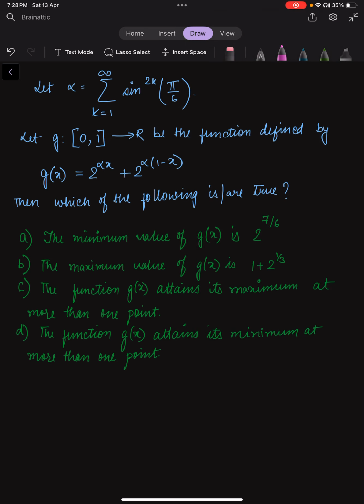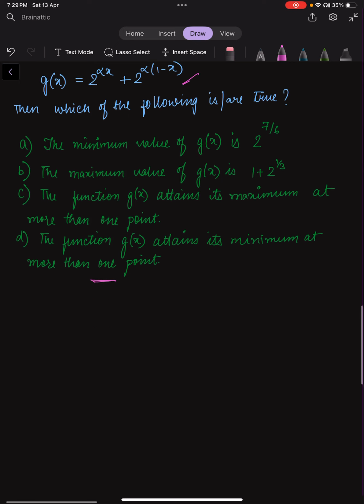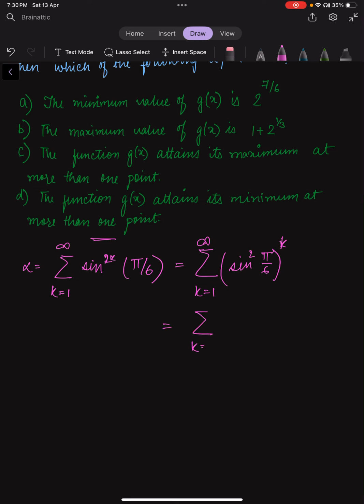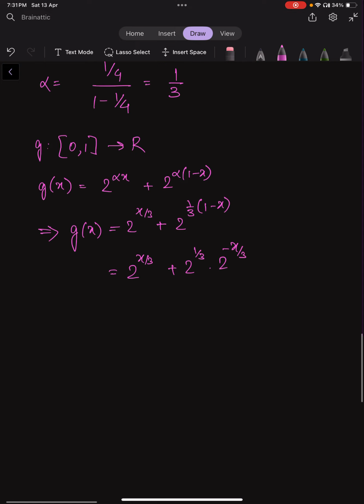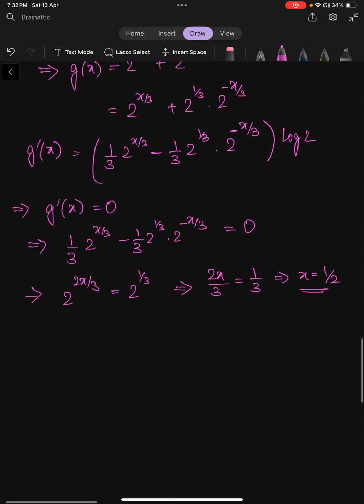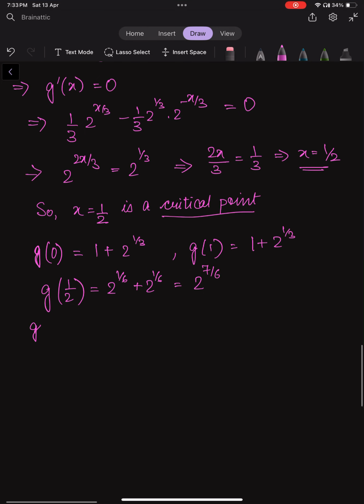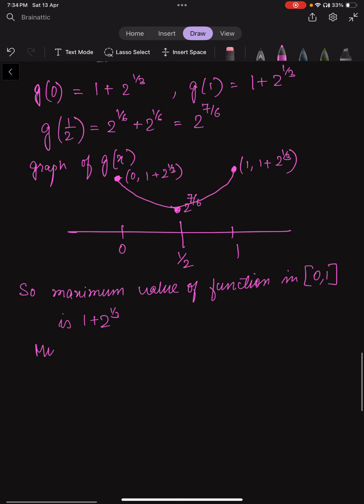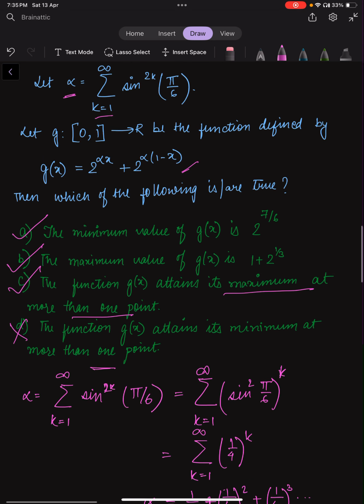Try solving this conceptual problem on Application of Derivatives from JEE ADVANCED 2022